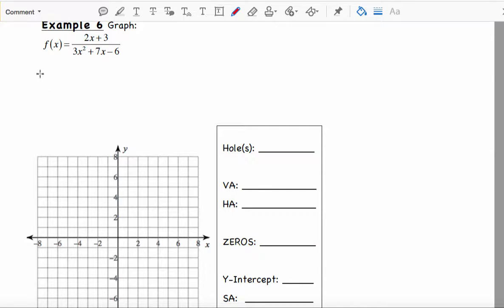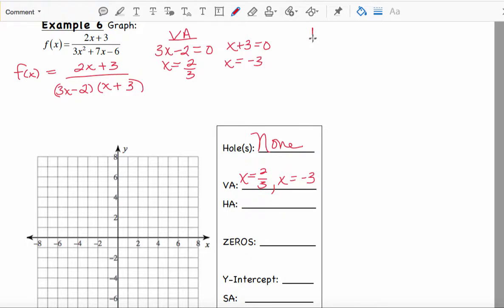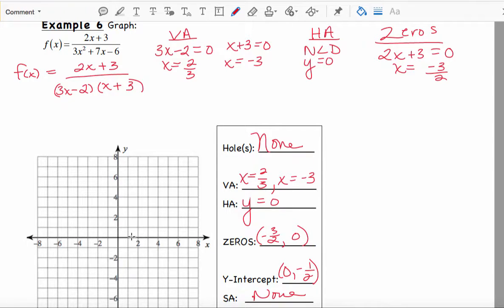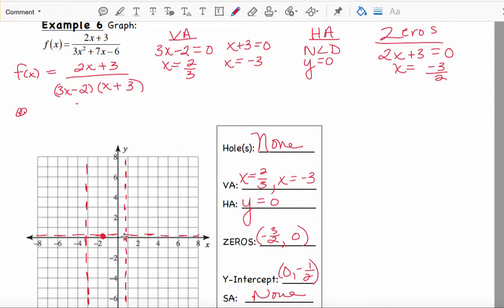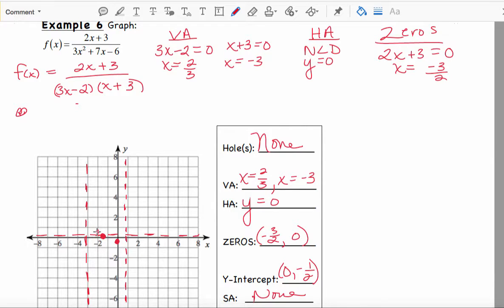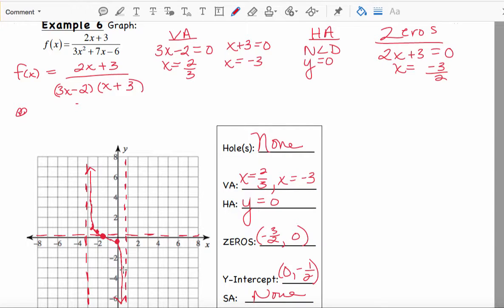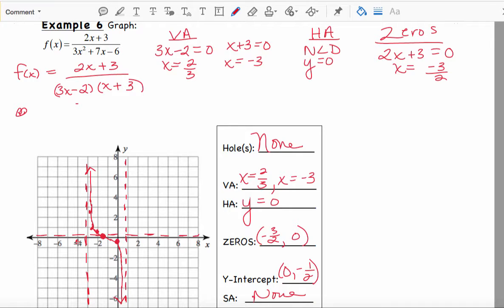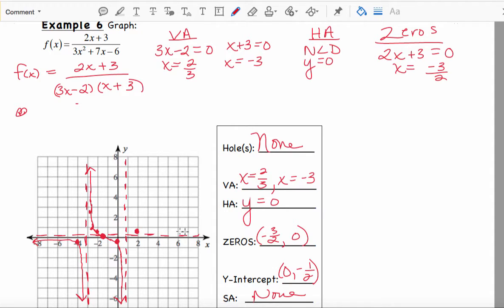4.5EX(6) Rational Functions